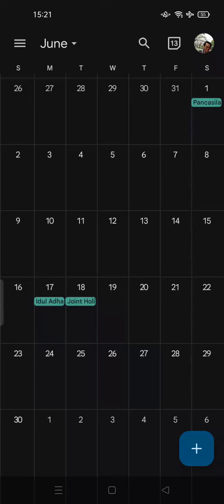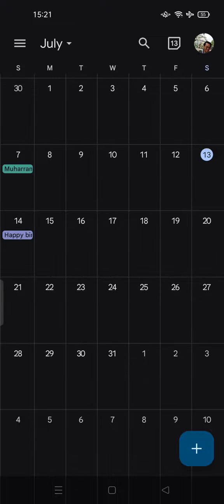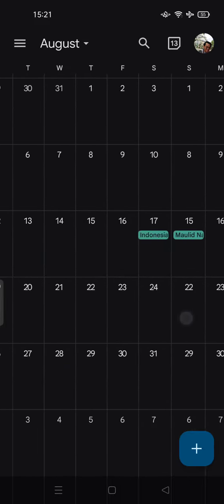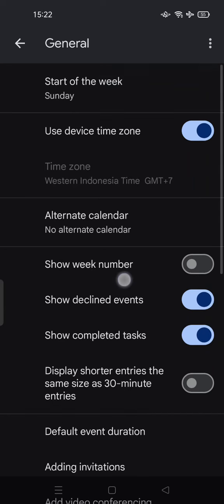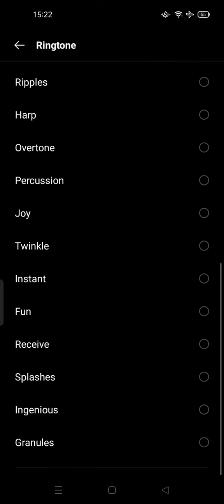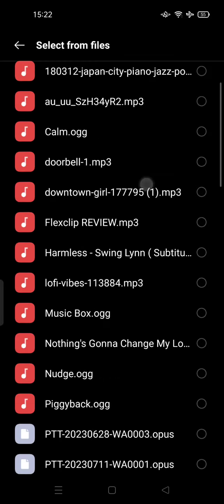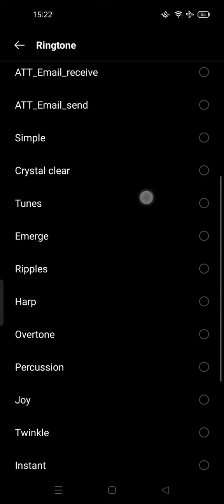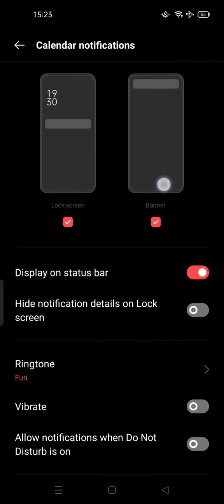❤️ INSIGHTS: How to Change the Notification Sound on Google Calendar Mobile?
How to Change the Notification Sound on Google Calendar Mobile? Adjust Alert Tone of Phone Calendar! | Full Tutorial.